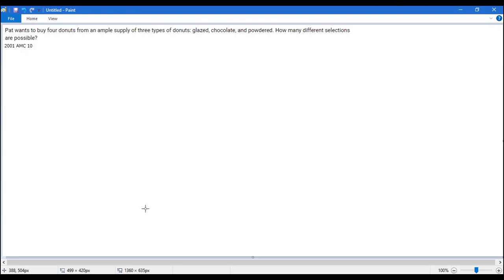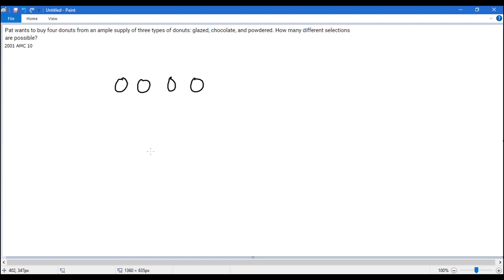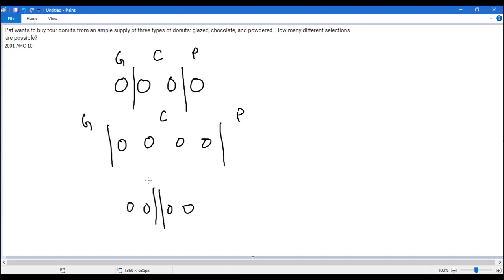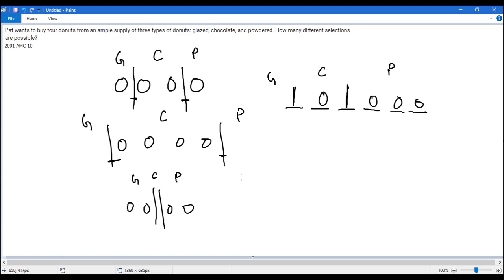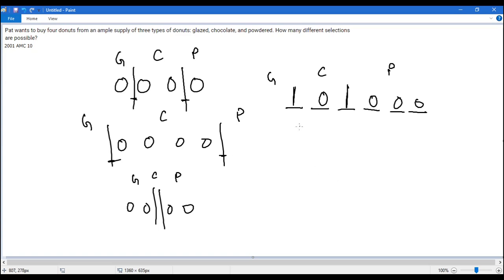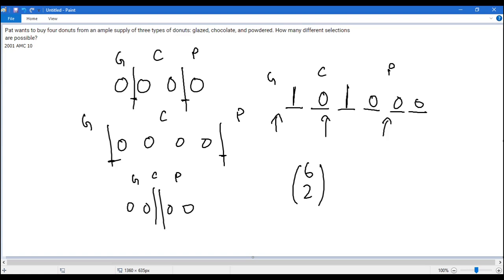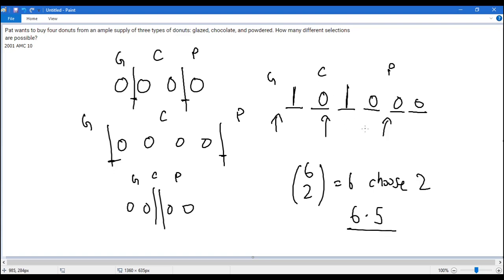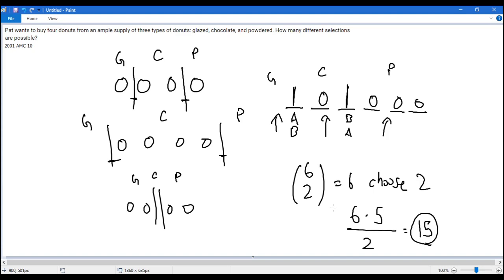Math in Minutes: Stars and Bars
...or Ball and Urn